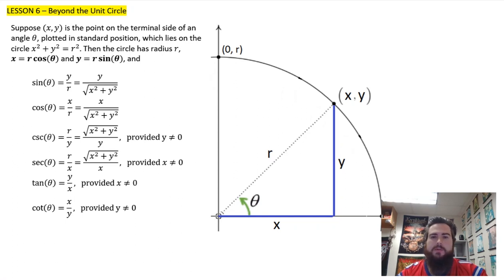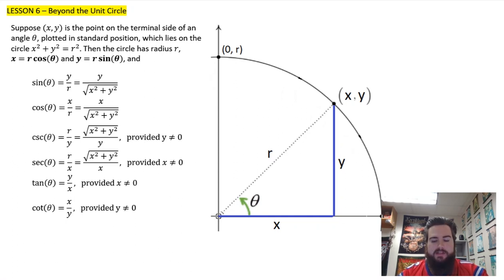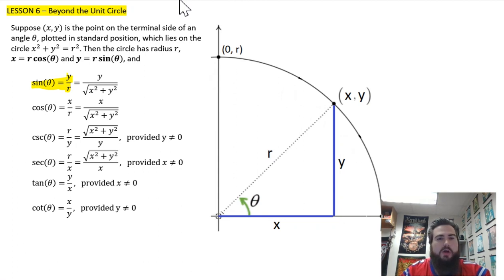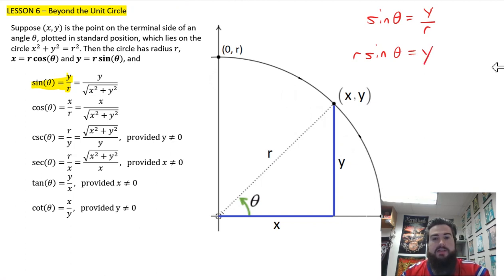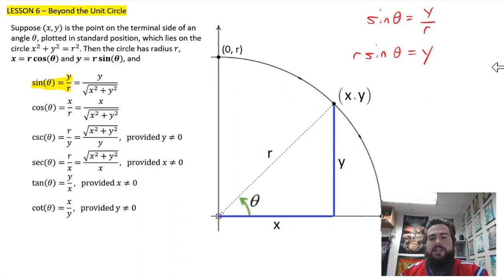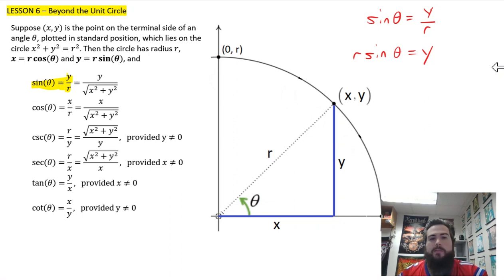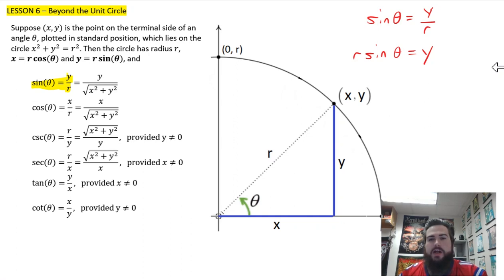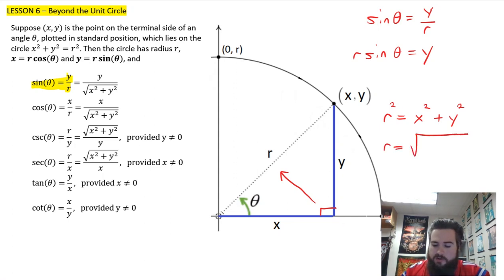Lesson 6 - Beyond the Unit Circle - Part 1/1